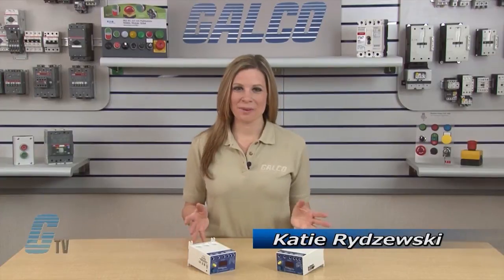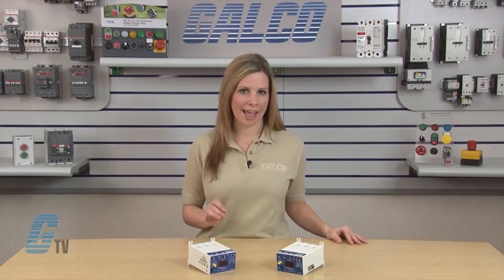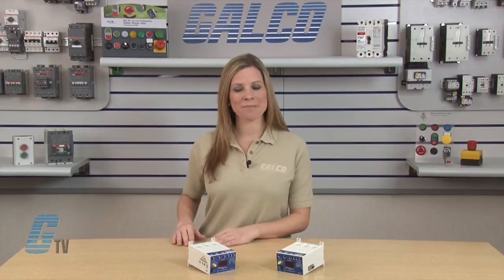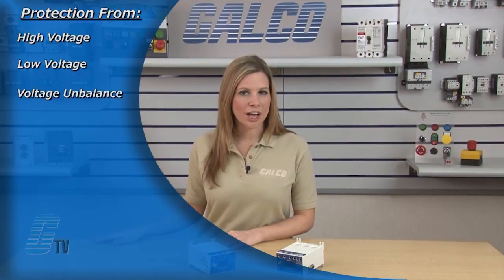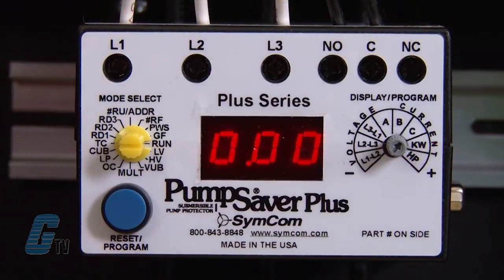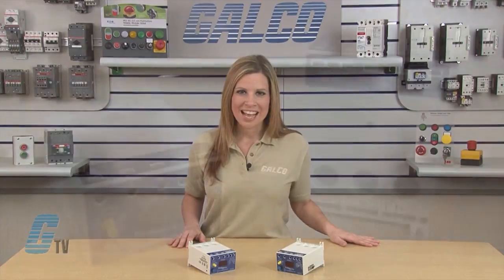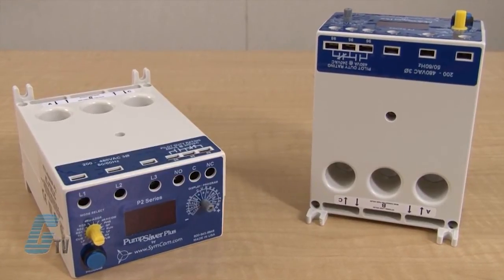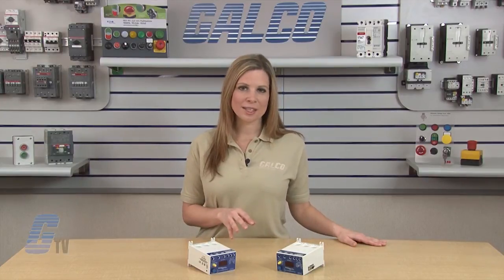Symcom 777 Series Protection Relays - Overload Relays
Symcom 777 Series Protection Relays presented by Katie Rydzewski for Galco TV.

Symcom's "Enhanced Overload Relays" monitor line-side voltages to prevent starting equipment while fault conditions exist! Unlike standard thermal overload relays, which only protect against load-side faults, SymCom's 777 family of enhanced overload relays also act as "smart sensors" for incoming power lines.

They protect against many voltage problems, including high voltage, low voltage, voltage unbalance, phase reversal and single-phasing.